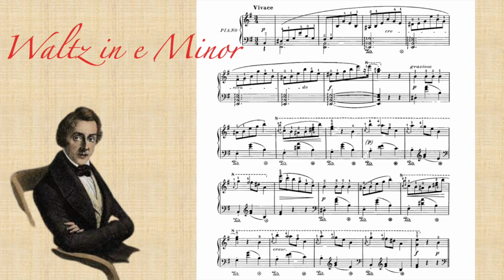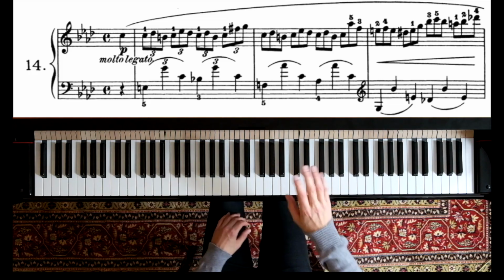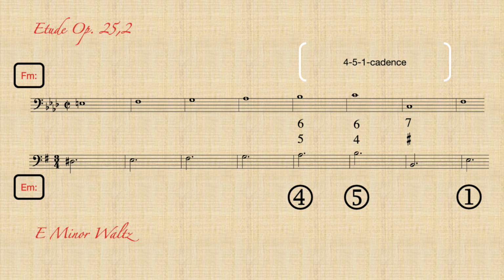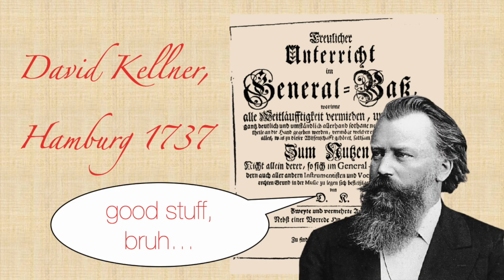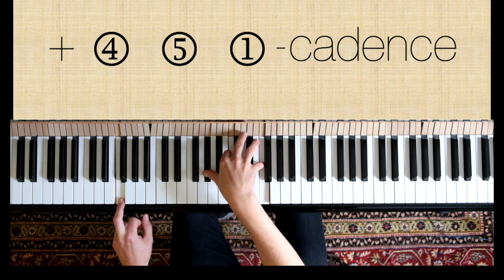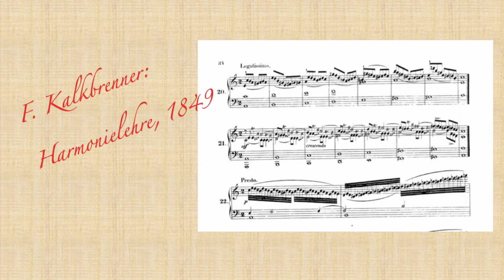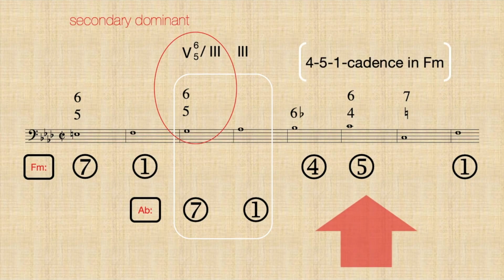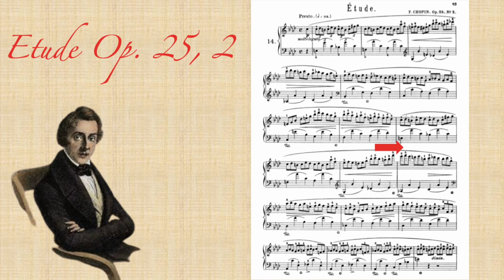CHOPIN and the Rule of the Octave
00:00 Intro
00:36 1st original example
01:21 quick analysis
01:45 harmonic reduction
02:10 2nd original example
02:23 quick analysis
02:35 functional equivalence of V7 and vii7
03:07 what this is all about – historical background and context of this bassline
03:48 a figured bass bestseller by D. Kellner
04:14 RO after David Kellner
04:53 Chopin’s lessons with J. Elsner
05:20 prevalent misunderstanding about the RO
05:51 two examples in 18th-century-styles on Chopin’s bass
06:03 1st example: “classical slow movement”
06:28 2nd example: “Allemande”
06:45 integrating a digression to the III
07:17 example as “Schumanesque album-leaf”
07:42 confirming a modulation via cadence
08:06 same modulation in Chopin’s etude

Concept, realization and piano playing by Michael Koch.

Background music: Chopin's Etude E flat major Op. 10, 11 played by my good buddy Payam Pahlevanian, Link: